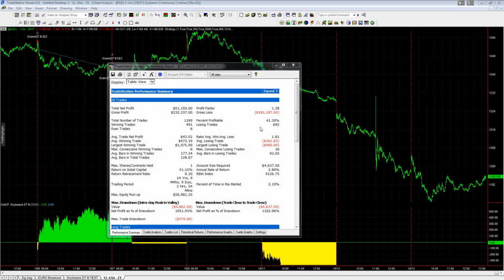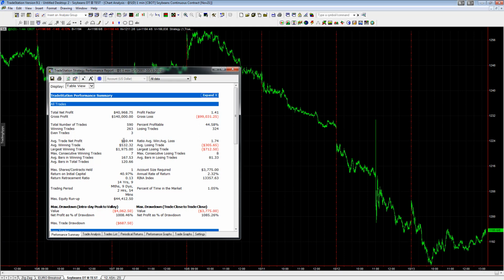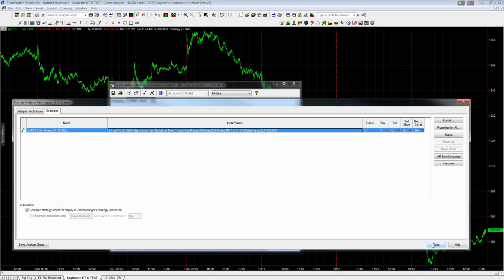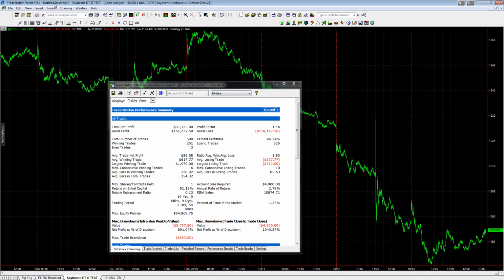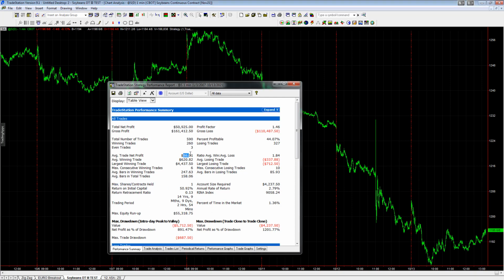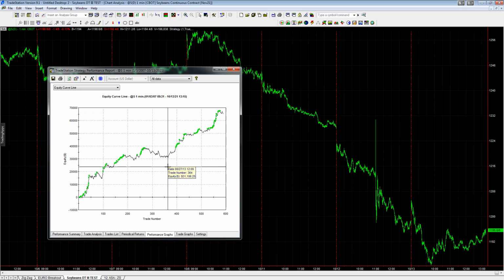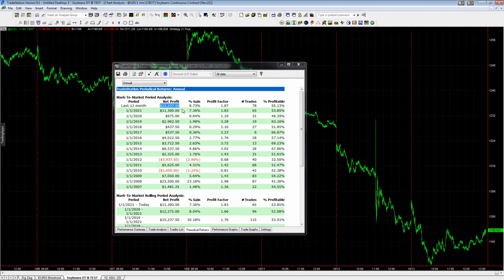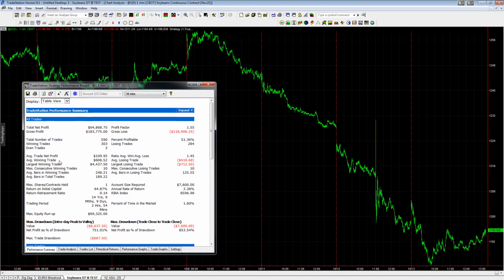New Soybeans Setup with Soybeans DayTrader III 2022 - Strategy Development Session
Learn how to set up a profitable soybeans trading strategy with the Soybeans DayTrader III 2022. In this video, we'll dive into a step-by-step guide on developing a successful trading plan for soybeans, covering the key components and settings needed to get started. Whether you're a beginner or an experienced trader, this strategy development session will provide you with valuable insights and tips to improve your trading skills and maximize your returns. Discover how to navigate the soybeans market with confidence and precision, and start trading like a pro with the Soybeans DayTrader III 2022. Tune in to learn more about this powerful trading tool and how it can help you achieve your financial goals.